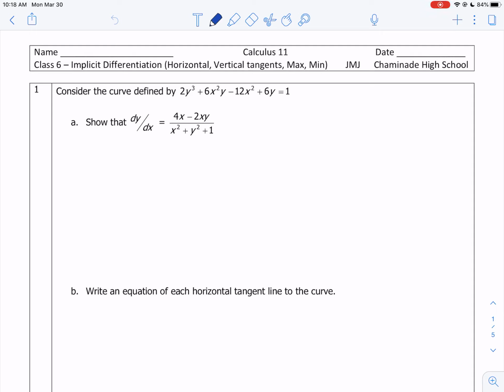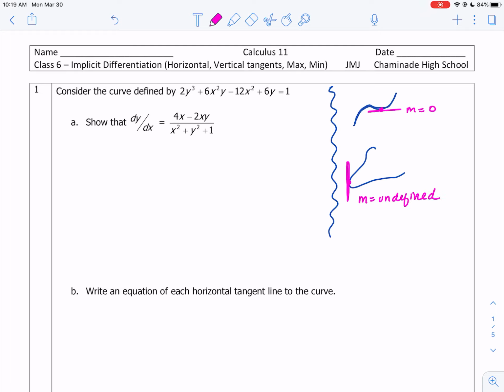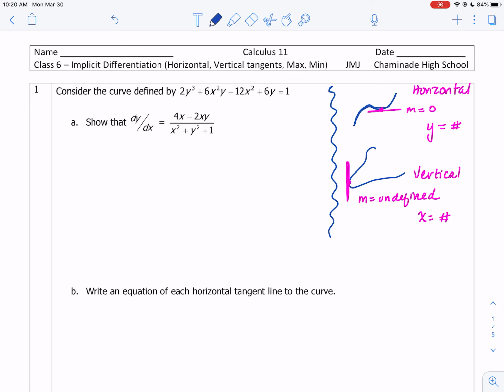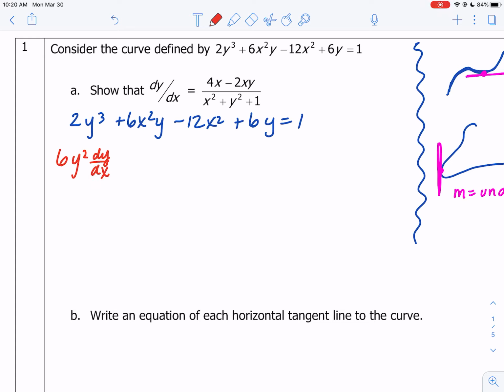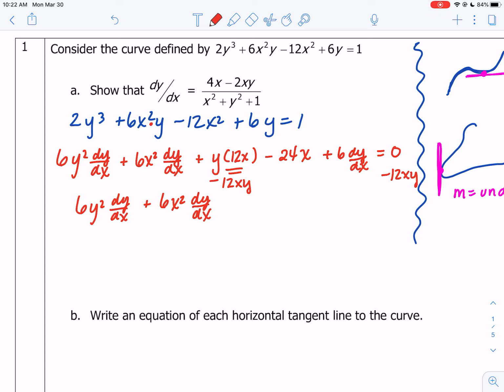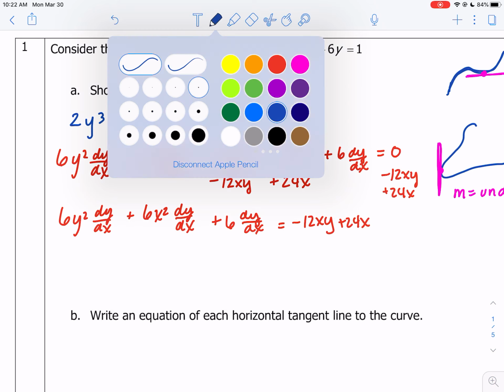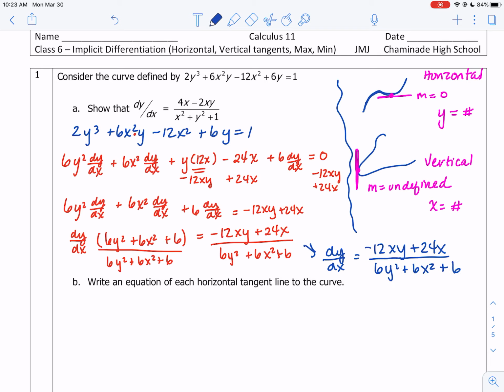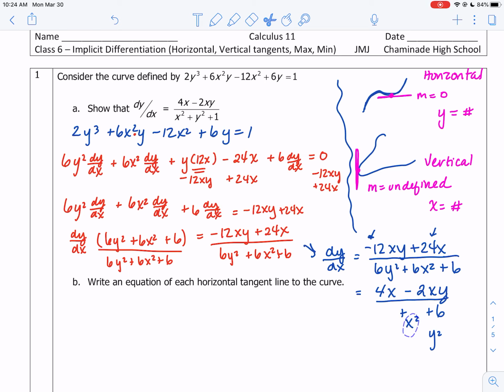CLASS 6 - Question 1A